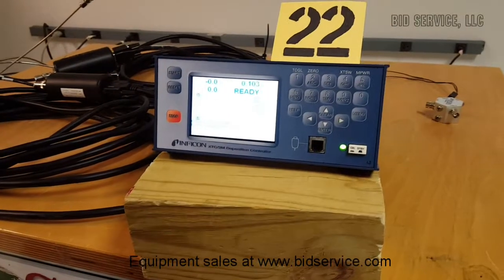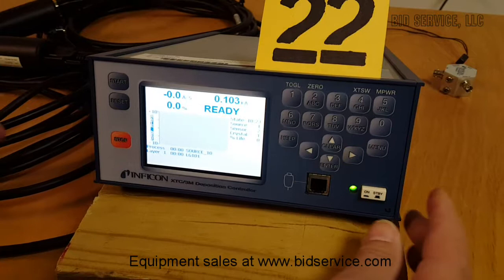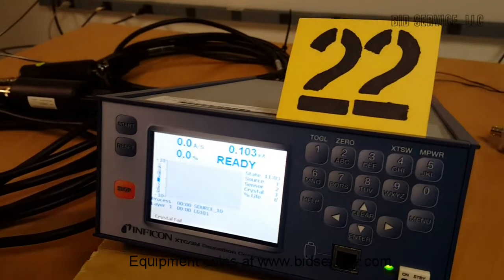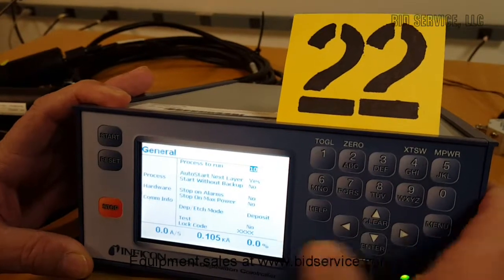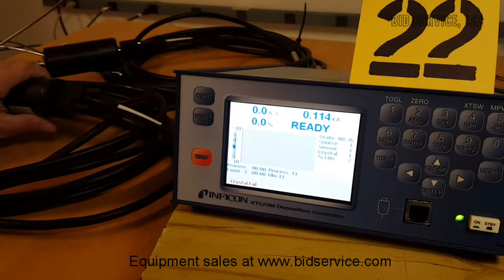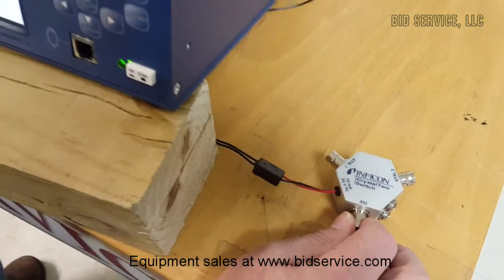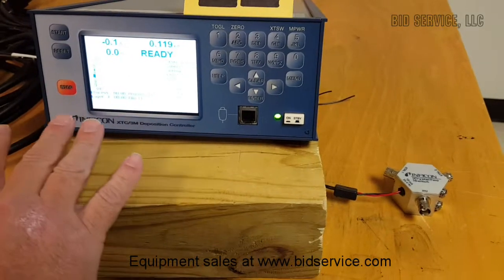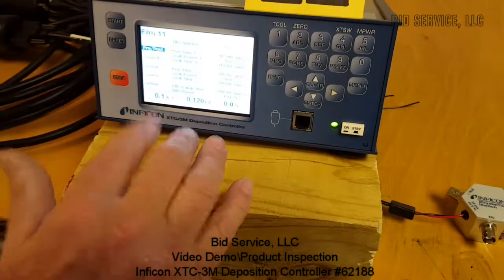Inficon XTC 3M Deposition Controller #62188